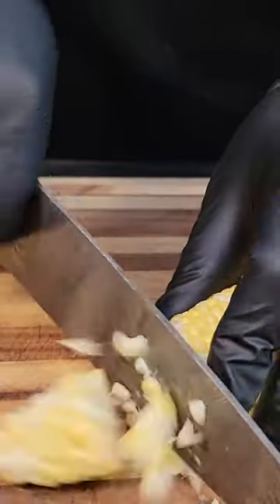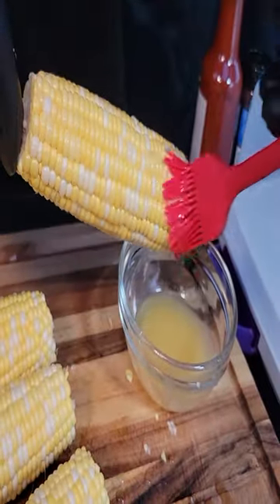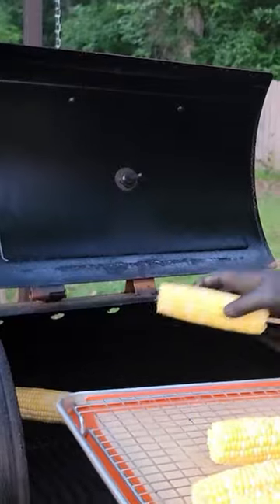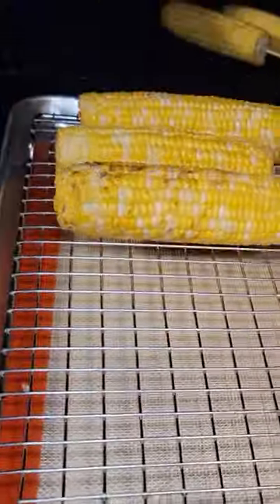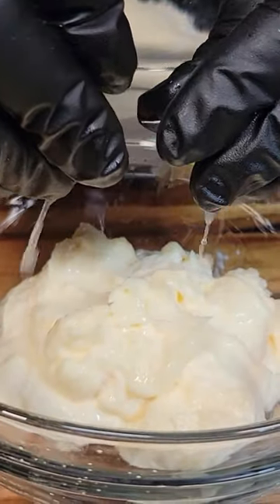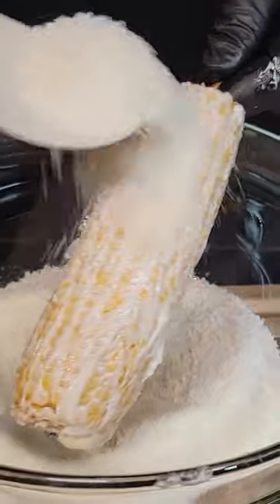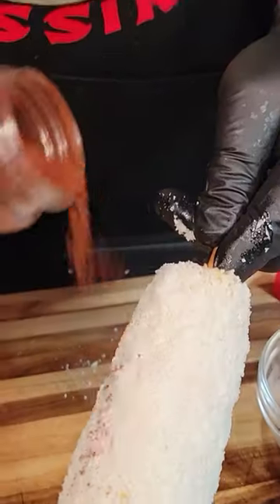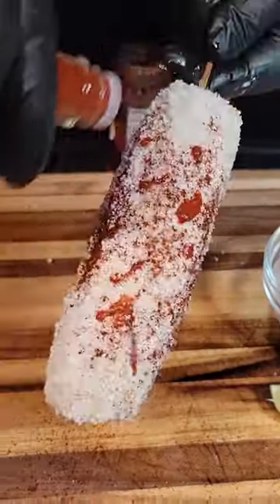Mexican Street Corn is Absolutely Delicious 🌽🤤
Mexican Street Corn is an absolutely delish treat made by street vendors and can be made by you at home too!  Enjoy Mexican Street corn anytime that you have a craving!